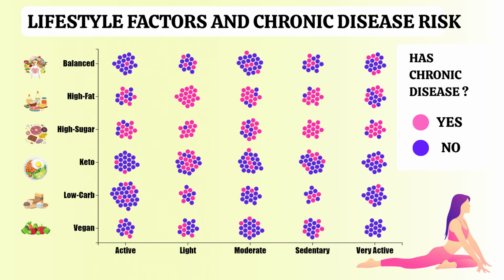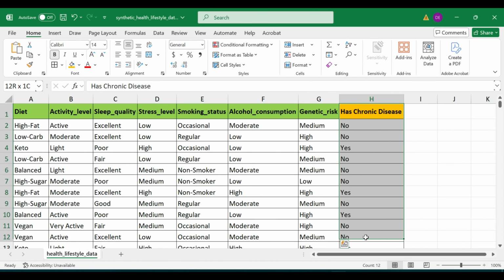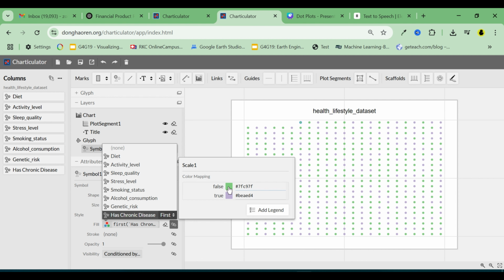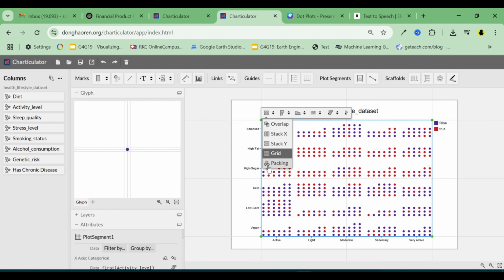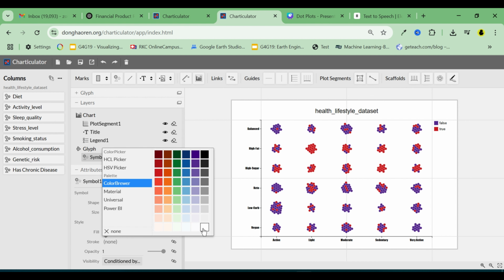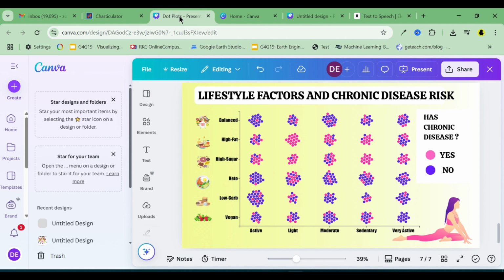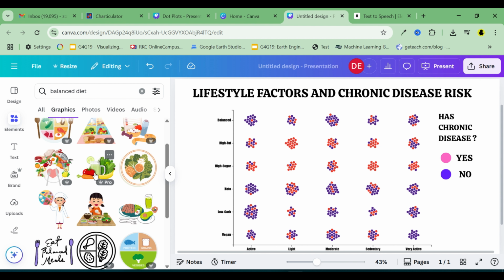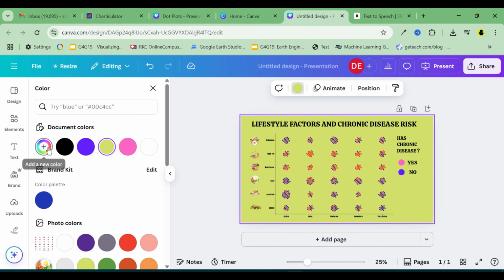How to Make Dot Plot Infographics in Minutes!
Learn how to design a stunning clustered dot plot infographic using Charticulator and Canva!
In this step-by-step tutorial, we use a simple lifestyle and health dataset to visualize the link between diet, physical activity, and chronic disease. You'll learn how to:

Import your dataset into Charticulator

Create clustered dot plots

Customize colors, axes, and layout

Export your chart and design an infographic in Canva

Enhance your design with images, legends, and gradient backgrounds

Whether you're a data analyst, educator, or infographic designer, this tutorial will help you turn data into engaging visuals.

Resources:

1. Recommended Information Design Book